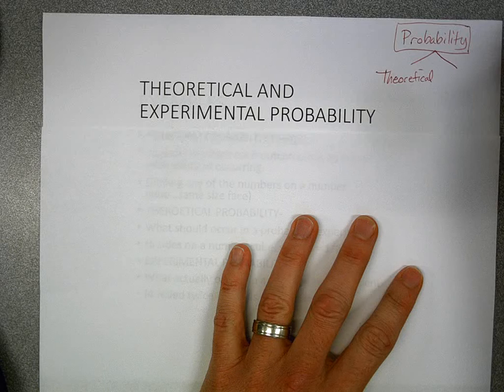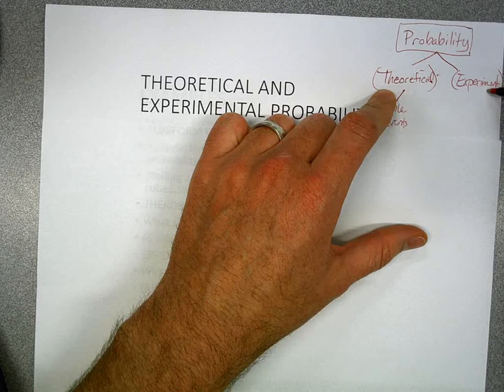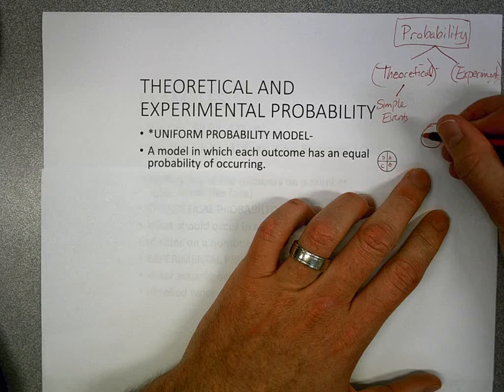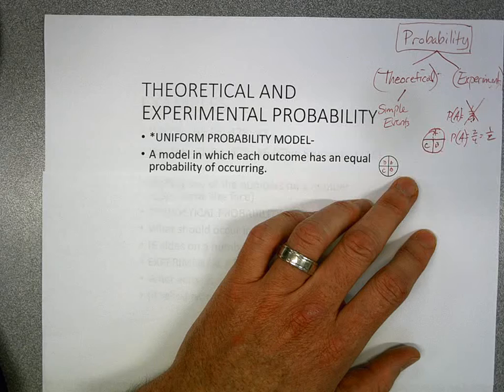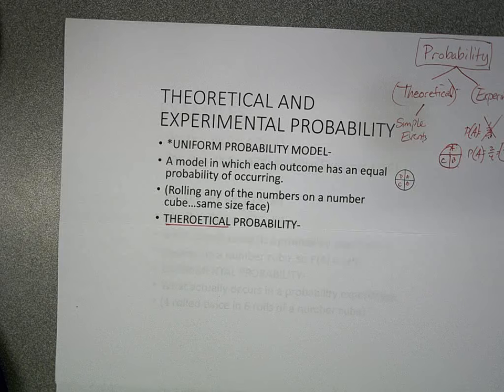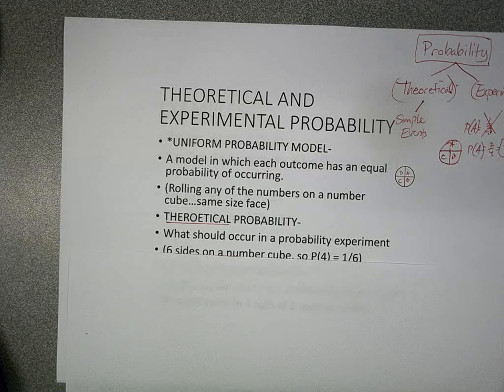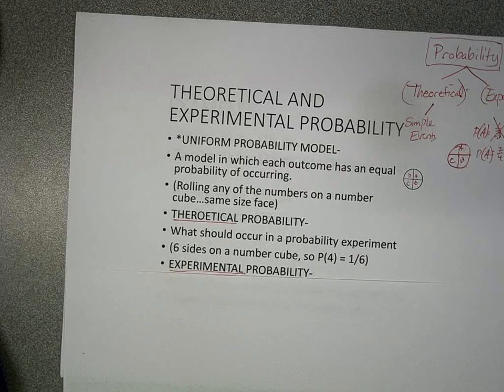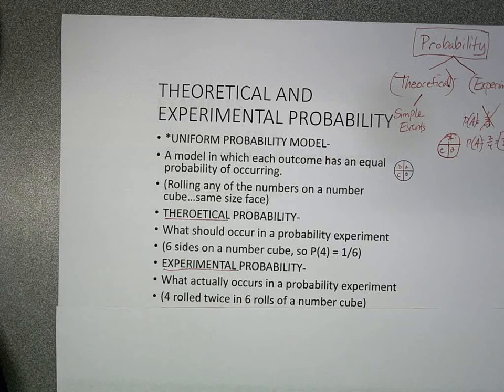Theoretical and Experimental Events- Chapter 10 Lesson 7- Advanced Math 7